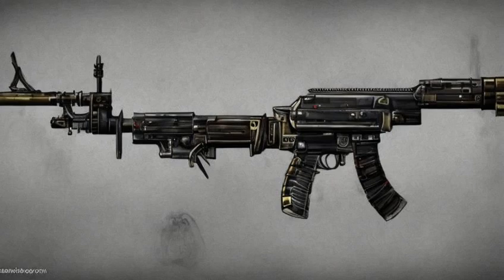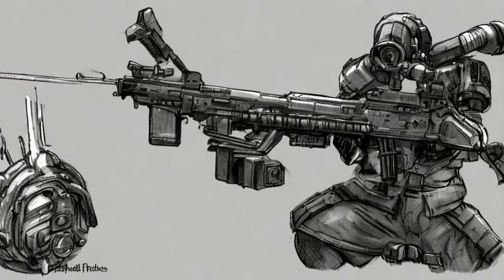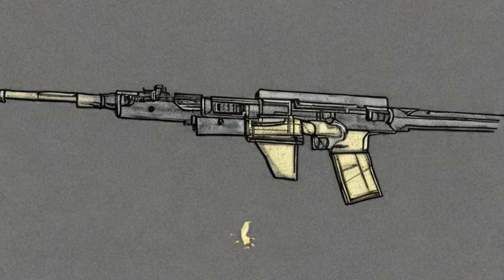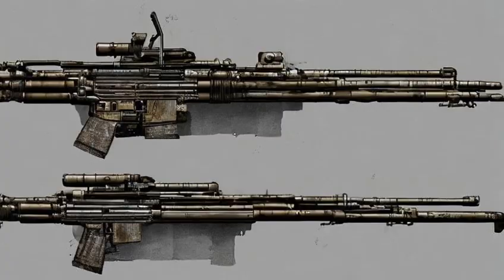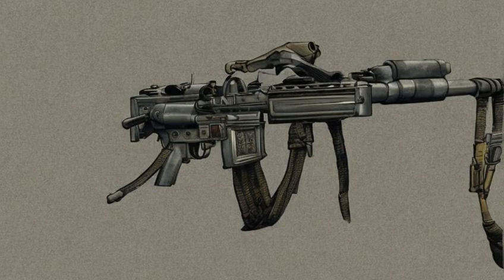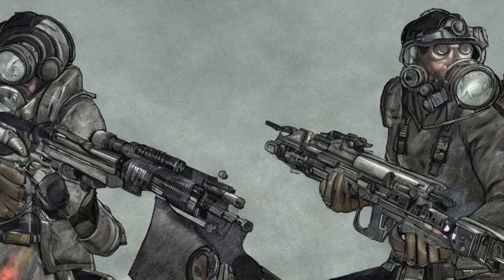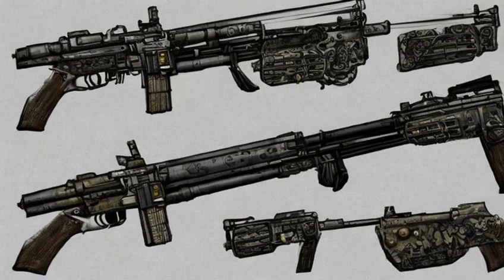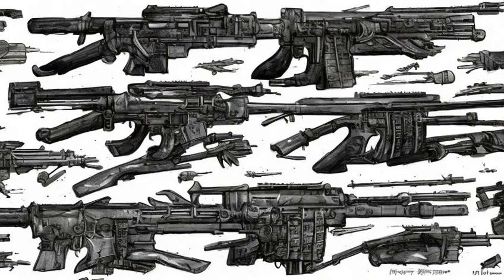Fallout: Anti-materiel rifle - Characteristics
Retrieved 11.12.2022